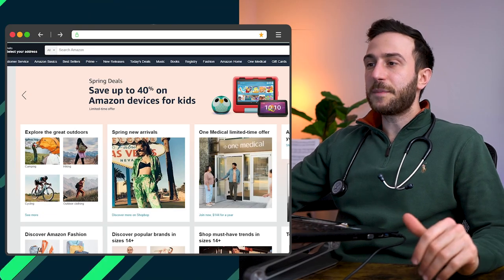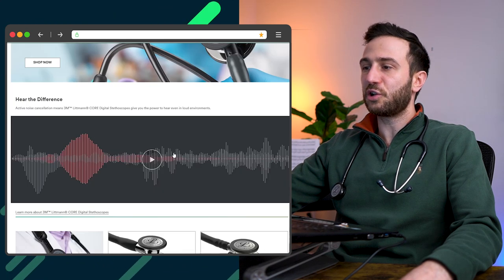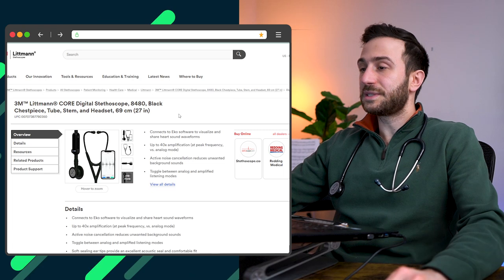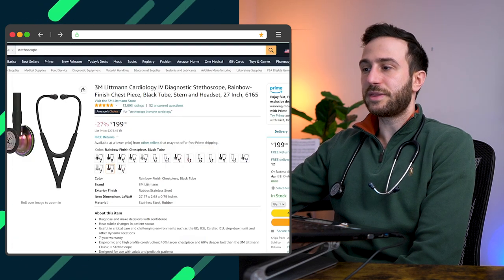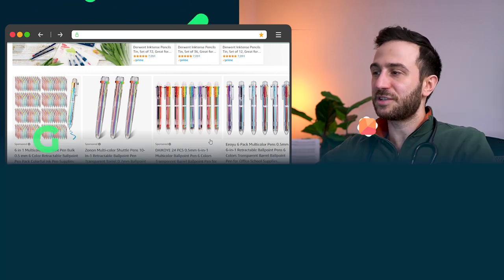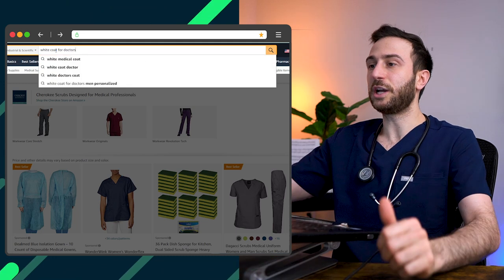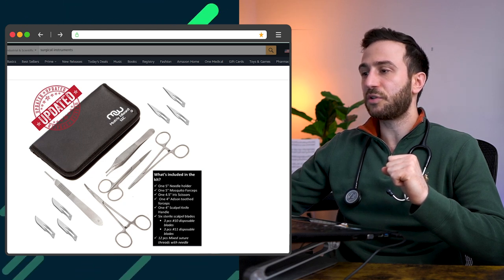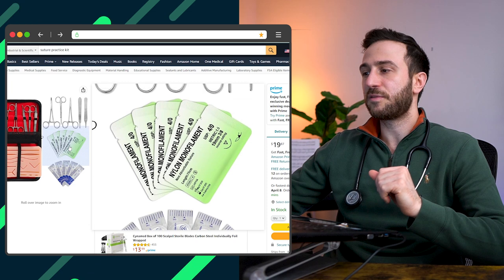Gears for Residency and Medical School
Are you about to embark on your medical school journey? Congratulations! 🥳 But before you dive into the world of textbooks and stethoscopes, make sure you're fully equipped with the essential items that will help you succeed. In this video, we reveal the must-have items that every med student needs.

Watch now and make sure you're ready to conquer med school like a pro!

✅ FREE RESOURCES
 How to Study and Prepare for STEP1

Timestamps ⏰
Intro 0:00
Gear#1 0:08
Gear#2 2:05
Gear#3 2:28
Gear#4 2:46
Gear#5 3:18
Other Essentials 4:11
Best books for Medical Students 4:28
Outro 5:20

📦3M Littmann Classic III Monitoring Stethoscope (Recommended for medical students)
📦3M Littmann Stethoscope, Cardiology IV
📦3M™ Littmann® CORE Digital Stethoscope

📦Multicolor Ballpoint Pens

📦White Coat

📦FIGS Tansen Jogger Scrub Pants for Men
📦FIGS Leon Scrub Top for Men

Santa Cruz' by TELL YOUR STORY music by ikson™
and Dandellion by TELL YOUR STORY music by ikson™